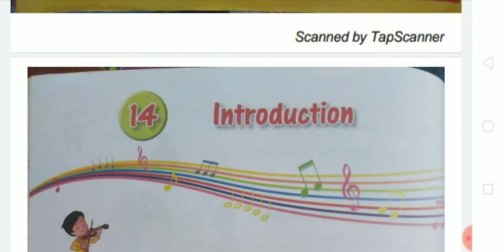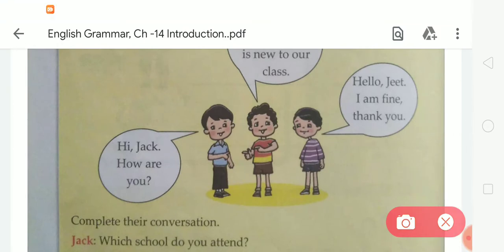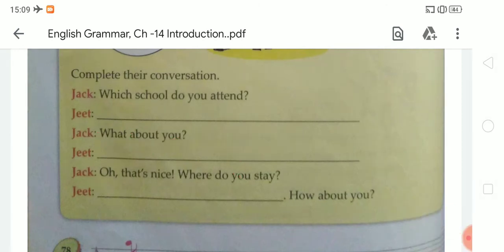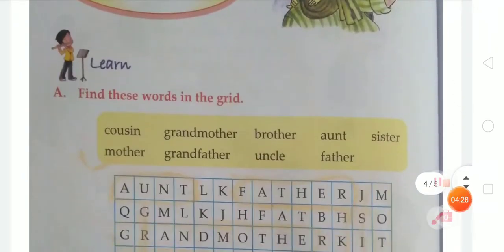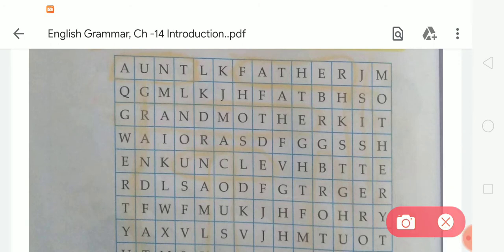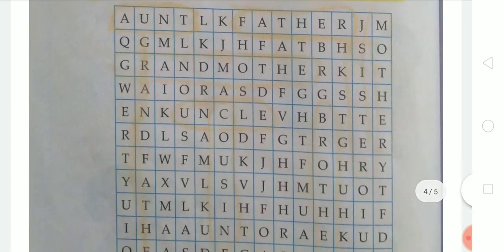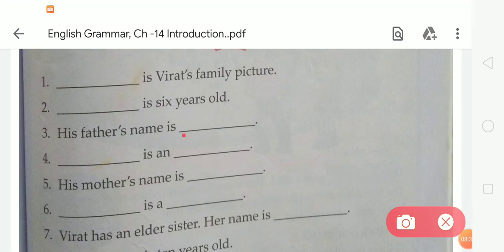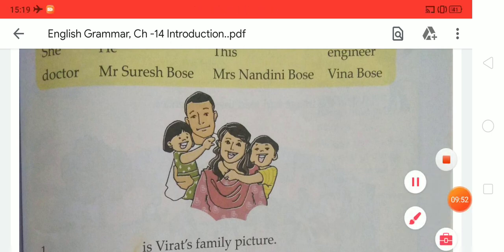English Grammar, Ch-14 Introduction.